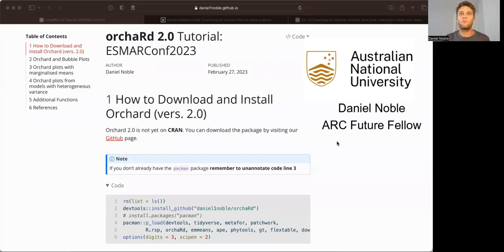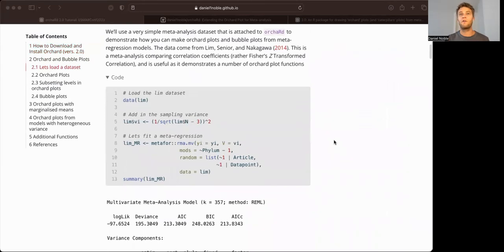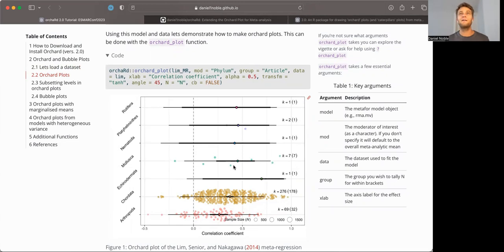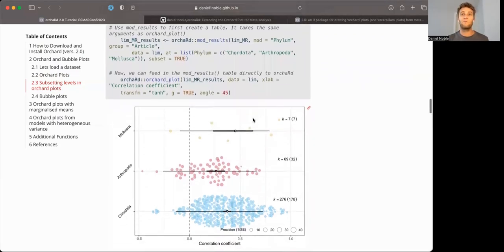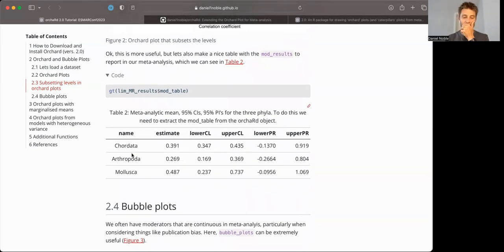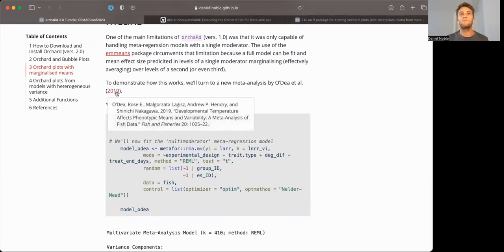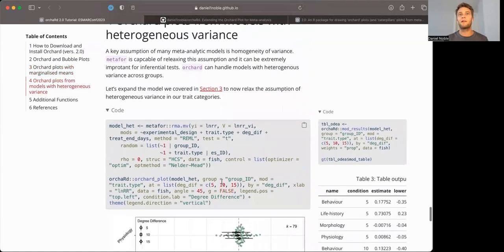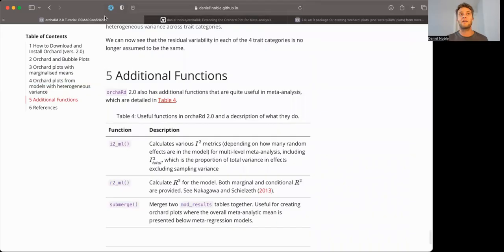ESMARConf2023: orchaRd plots in meta-analysis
Presenter: Daniel Noble
Authors: Noble, Daniel; Nakagawa, Shinichi; Senior, Alistair; Malgorzata, Lagisz; O'Dea, Rose; Rutkowski, Joanna; Yang, Yefeng
Session: Data visualisation and communication
Title: Making orchaRd plots for meta-analysis
Abstract: Classic forest plots in meta-analyses are often of limited use when there are hundreds of effect sizes. We suggest that a new plot, called an orchard plot, is more useful across a broad array of meta-analytic research because it not only provides aggregated meta-analytic means along with 95% confidence intervals within sub-groups, but it also visualises the raw effect size data (scaled by their precision) and 95% prediction intervals. The 95% prediction intervals allow readers to understand the range of effect sizes expected from future studies and it's the most ideal measure of heterogeneity in a meta-analysis. We overview the functionality of our new R package, orchaRd, to show how it can be used to make orchard plots.